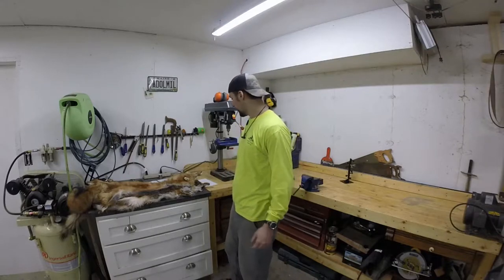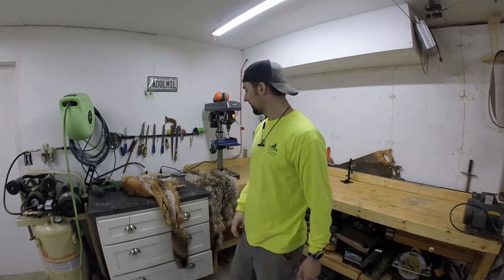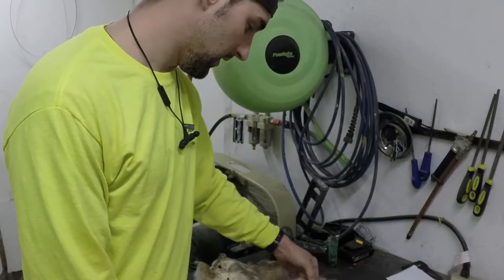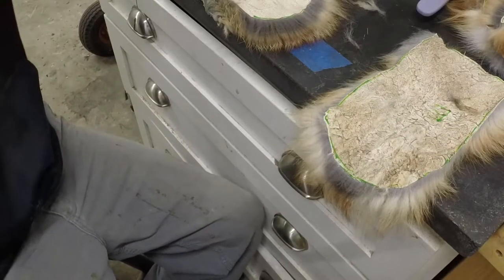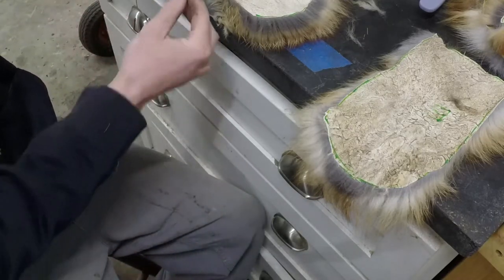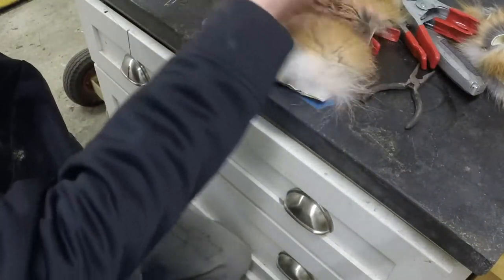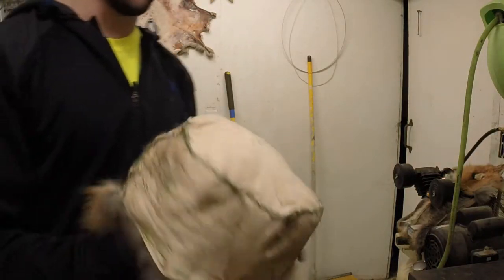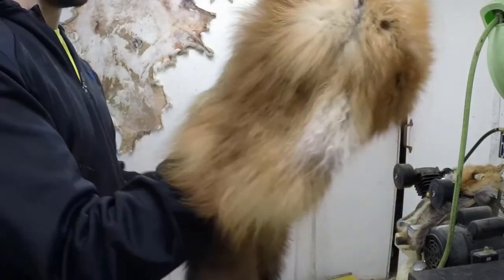Diy fox fur hat!(CRAZY WARM) part 1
I finally got around to making myself a fur hat , with fur that I harvested and tanned myself! and it came out better then I could have hopped !